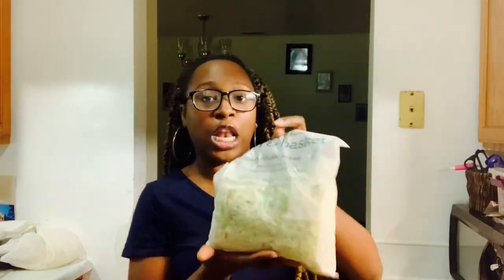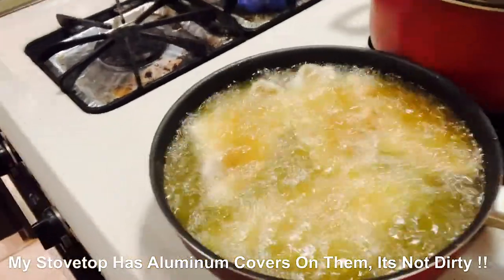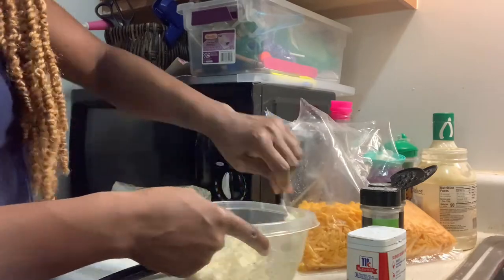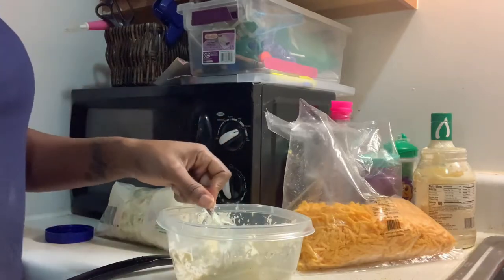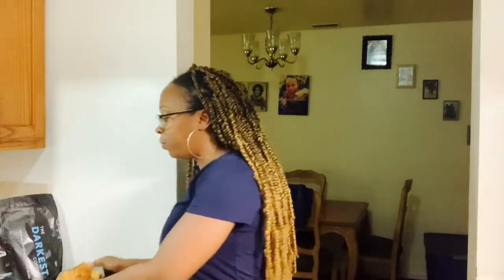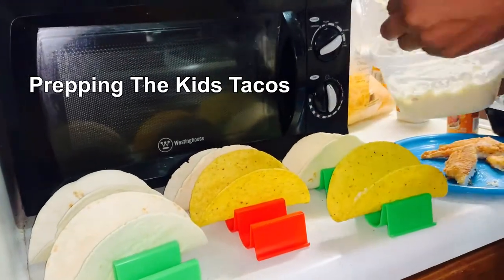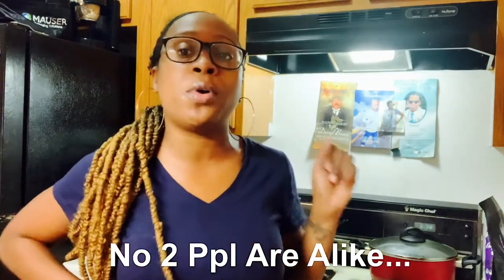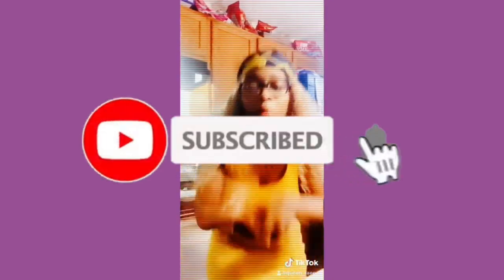How To Make Catfish Tacos| Taco Tuesday!!!! |Quick Meal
Taco Tuesdays With A Spin !!! Is Always Fun For Me And My Family. This was something new to trying out catfish tacos! Can't say it wasn't delicious, it was amazing and I will be doing it again really soon !!! Join me in cooking this wonderful, comfortable home meal.

Anyone Who Subscribes Will Receive A little Gift In An Email From Me !

2nd  IG Page: @Its_queenraee
3rd ID page- @d.r.e.a.m_housekitchen

OTHER GREAT VIDEOS TO CHECK OUT!!!